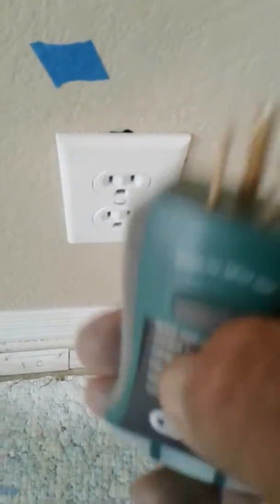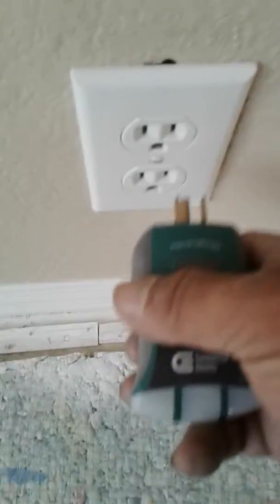Saint John Electrical